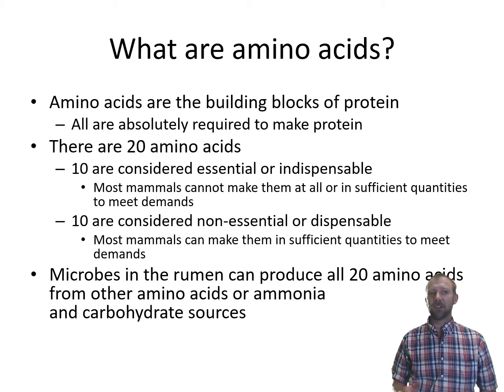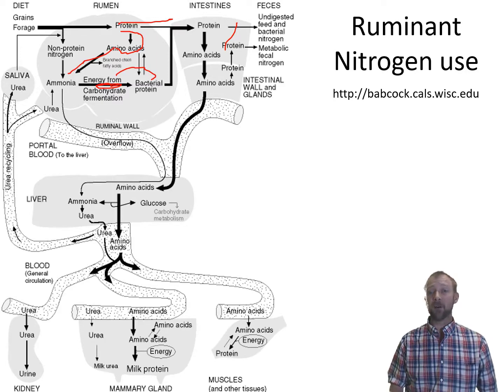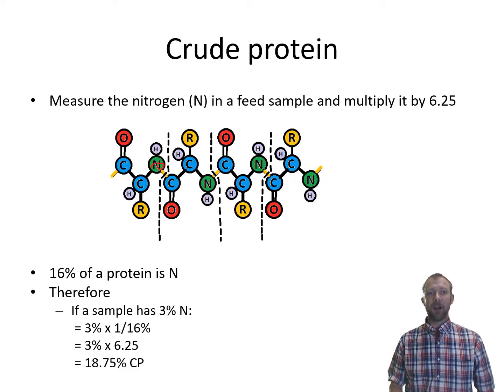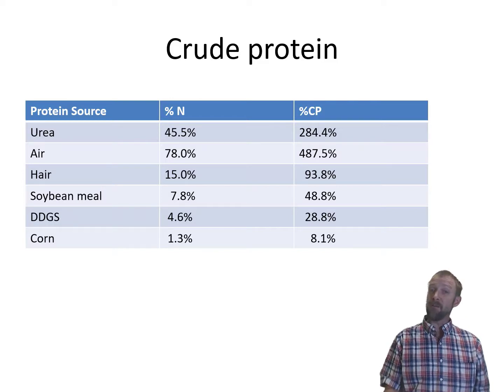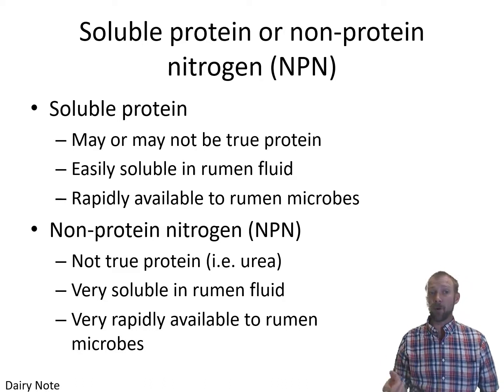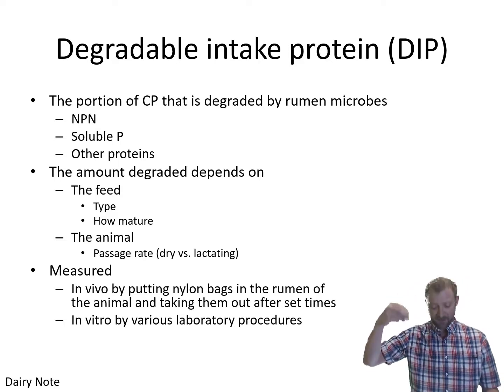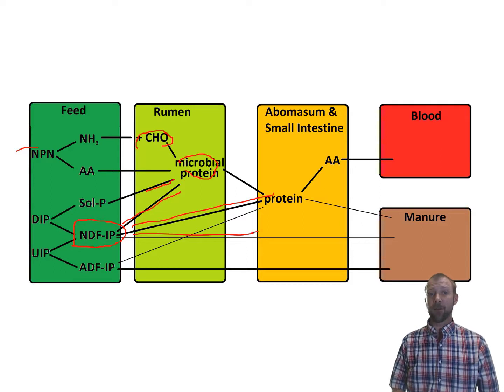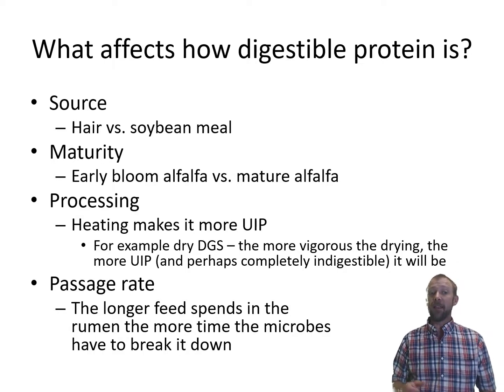Sheep Nutrition Basics: Nutrients - Protein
Dr. Paul Luimes, from the University of Guelph Ridgetown Campus, gives a short description to increase understanding of protein in sheep nutrition.